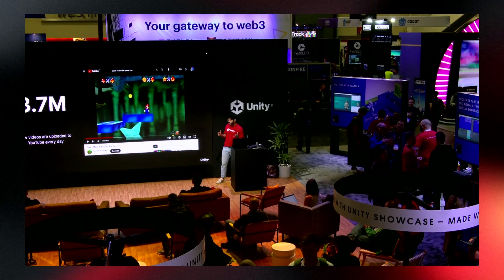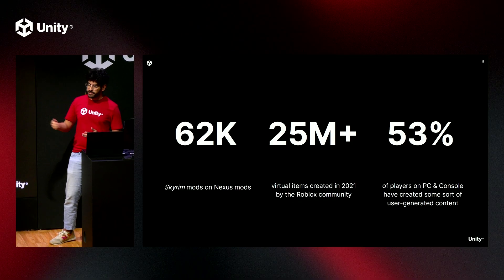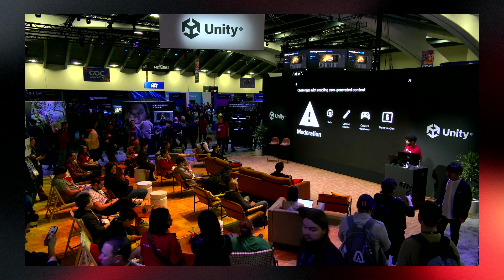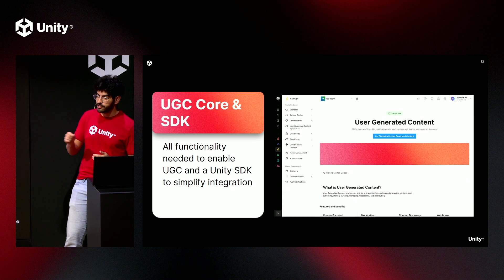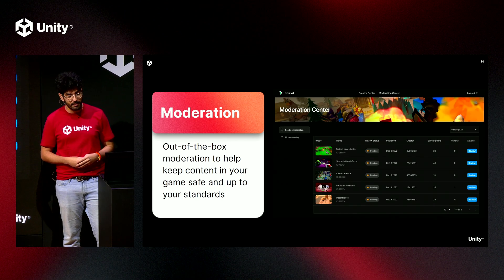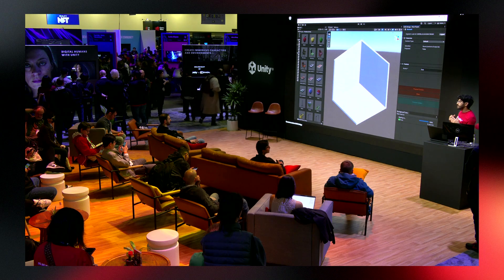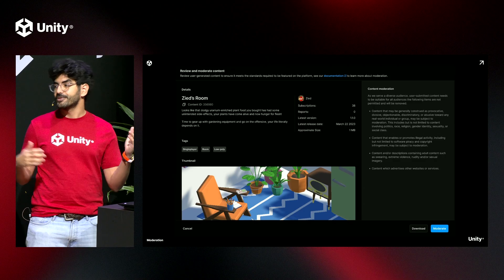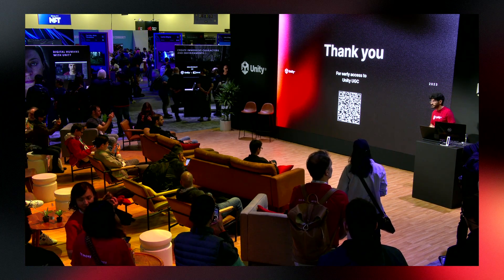Enabling user-generated content using Unity UGC | Unity at GDC 2023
Check out this session for a quick overview of how to enable your community to start creating content for your game and help your players start engaging with it.

Timestamps:
0:00 Intro
0:36 Introduction to UGC
2:40 Potential challenges from UGC
4:08 Introduction to Unity UGC
6:30 Walkthrough of Unity UGC
9:01 Q&As